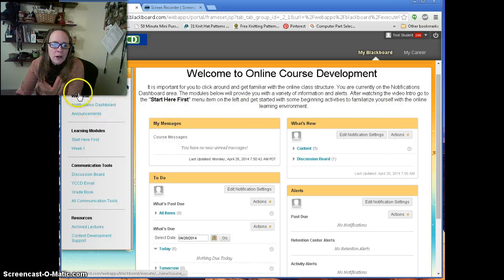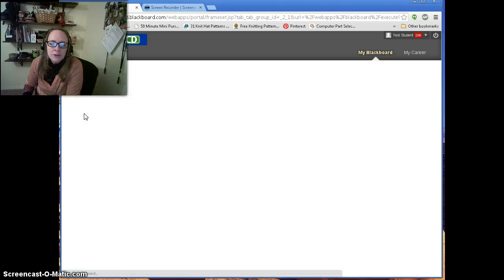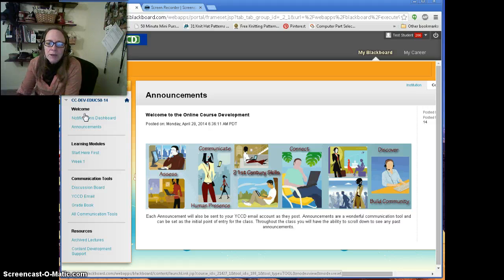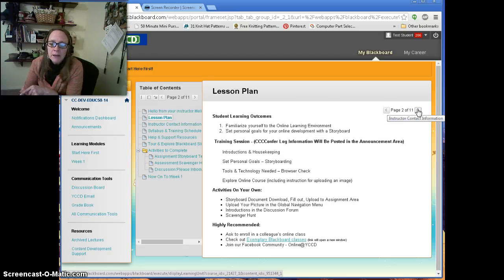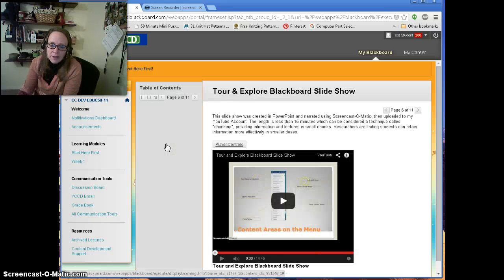Online Development Course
This is a short tour of the online environment for Online Course Development